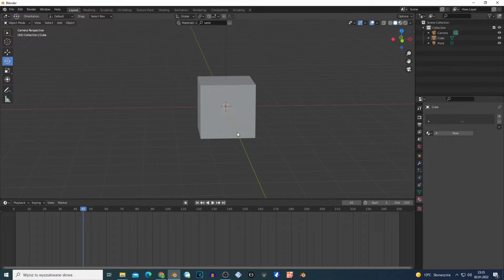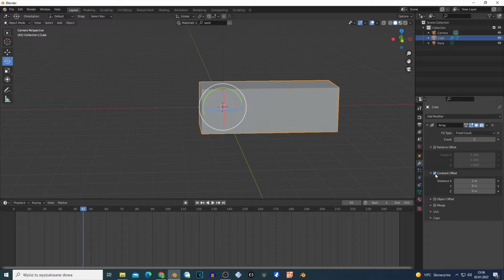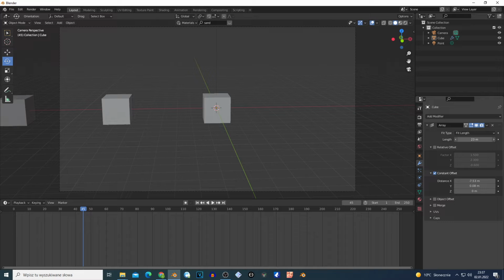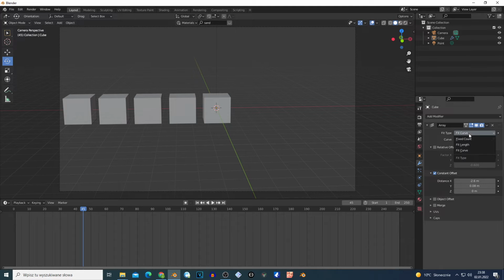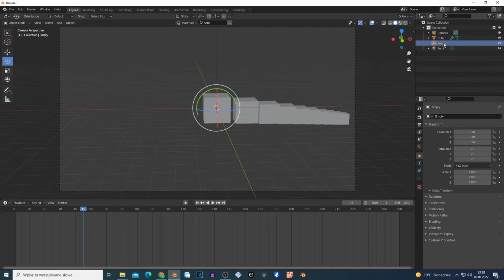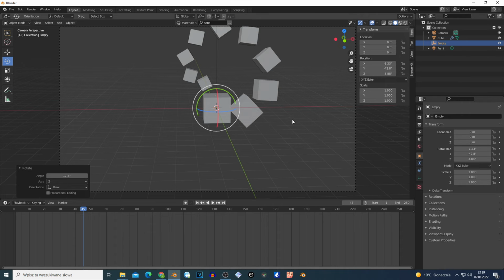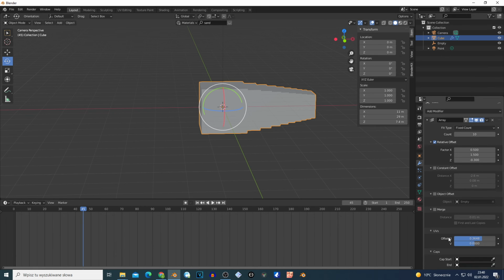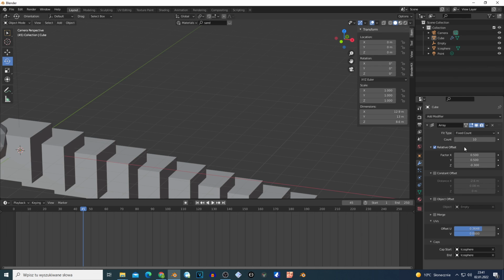Blender Tutorial -Array Modifier